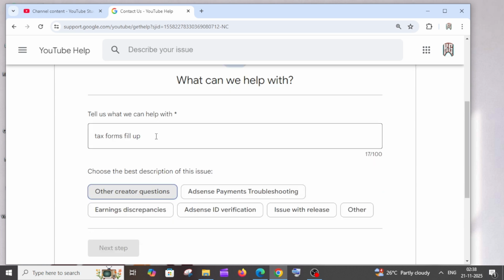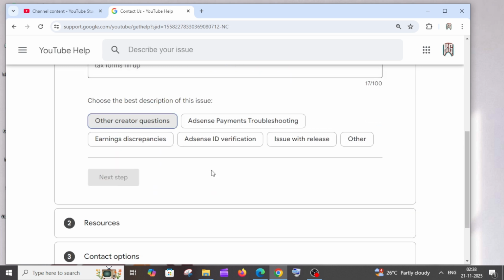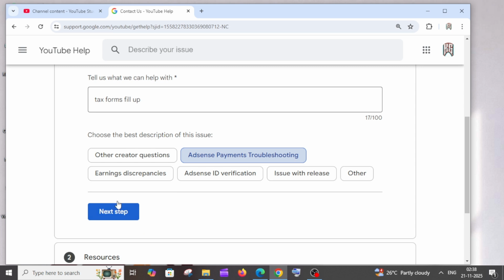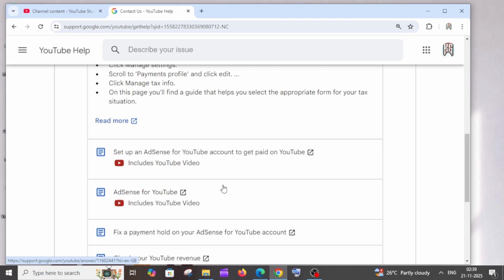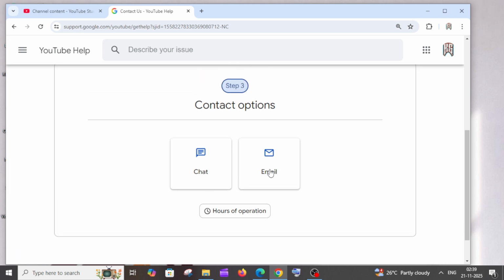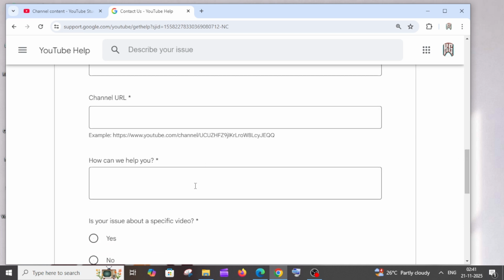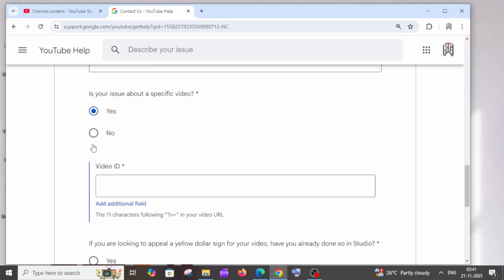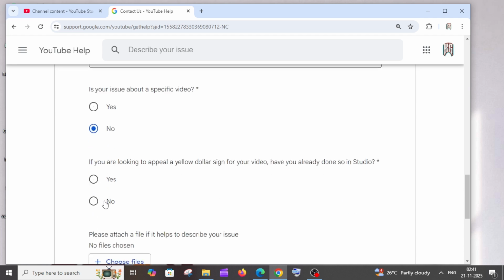How to Contact Youtube Creator Support Team Live Chat Tutorial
In this tutorial we will see how to contact youtube creator support team live chat